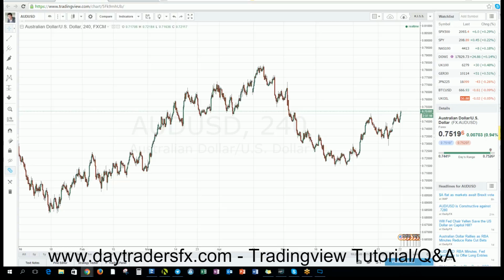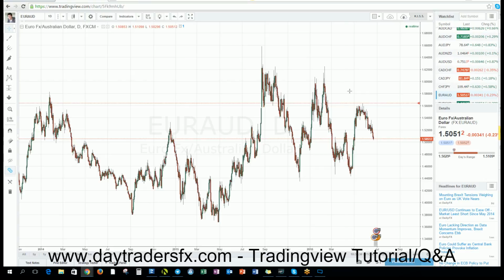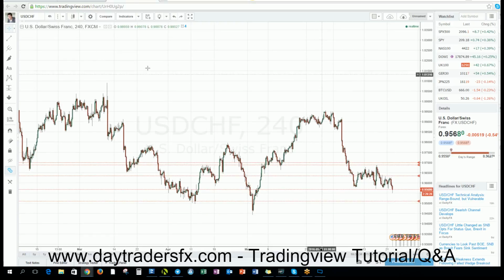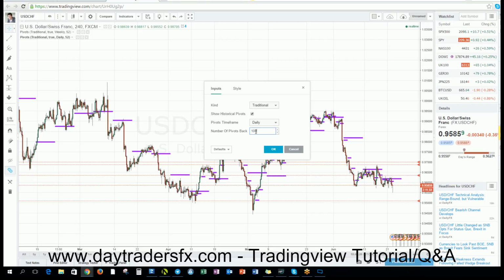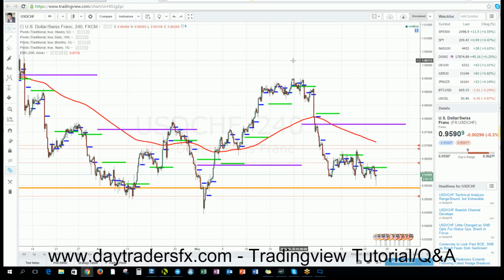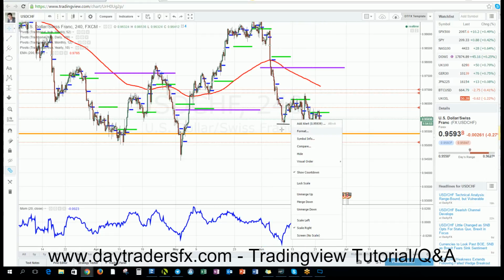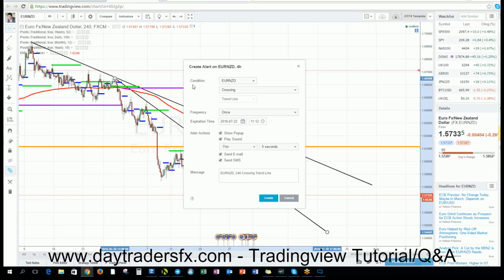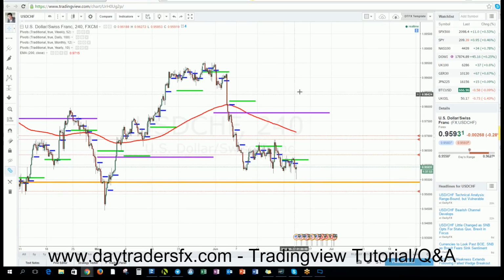DTFX Tradingview Tutorial and Q&A Session